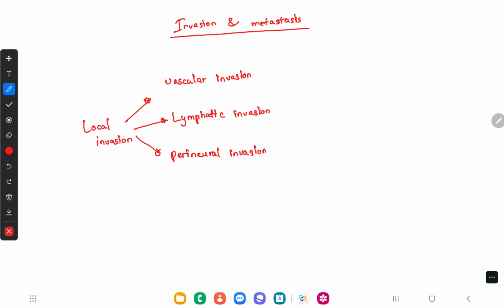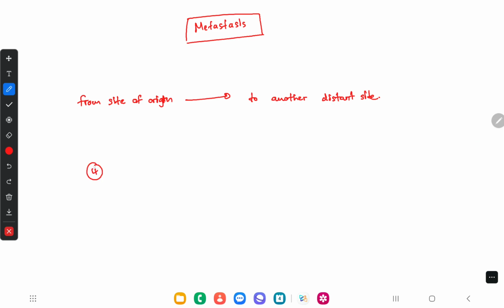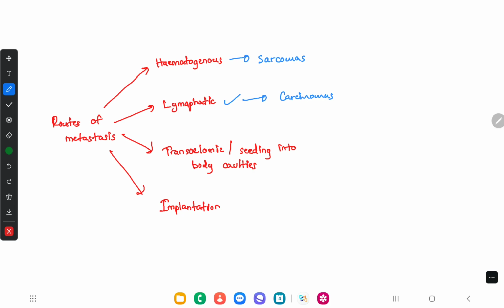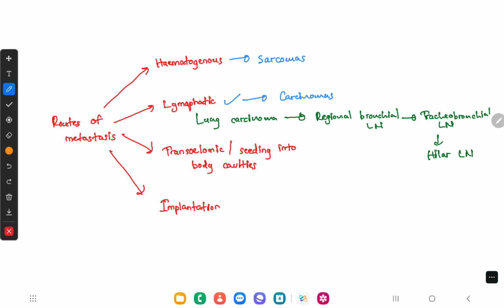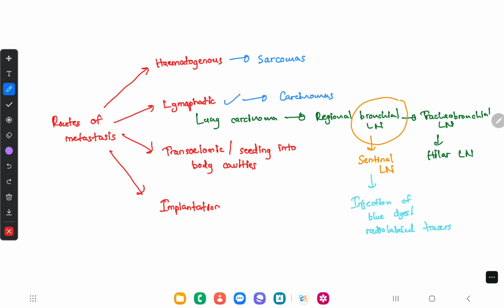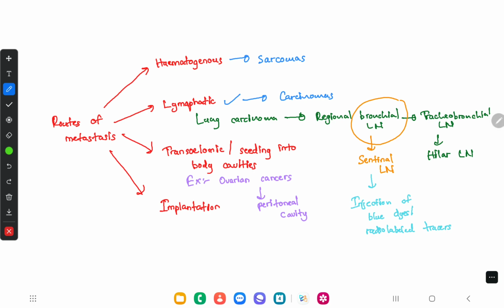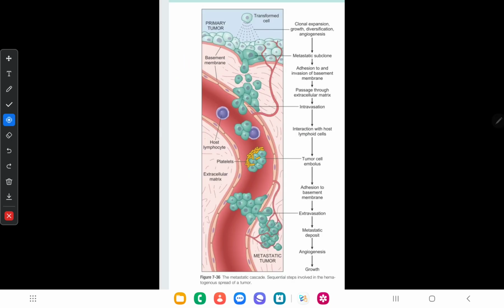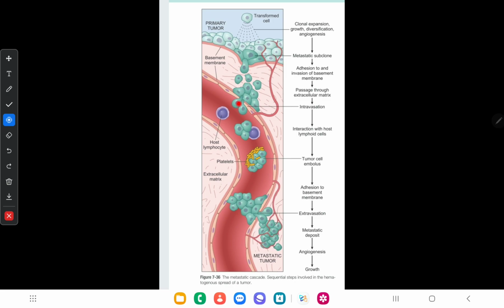Tumour pathology-2 | Invasion and Metastasis